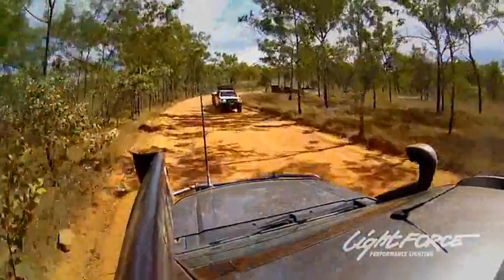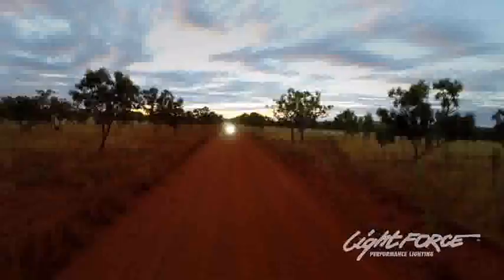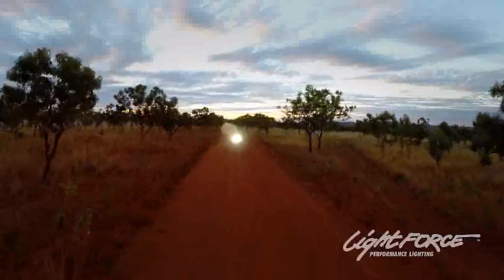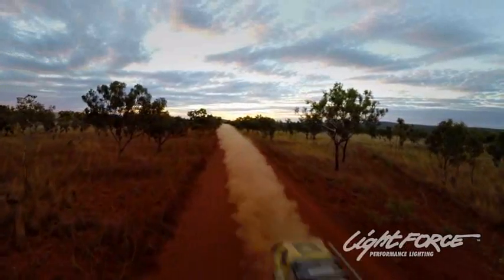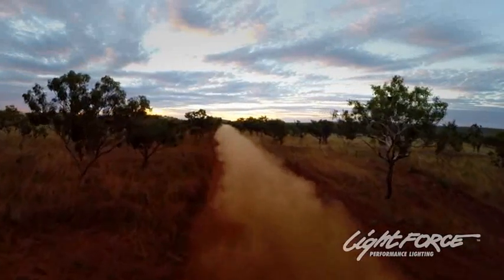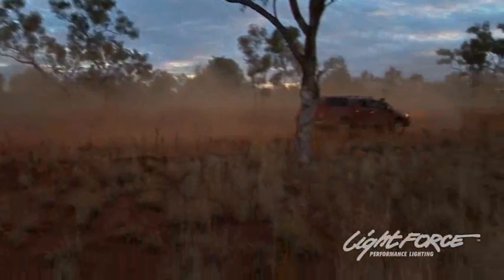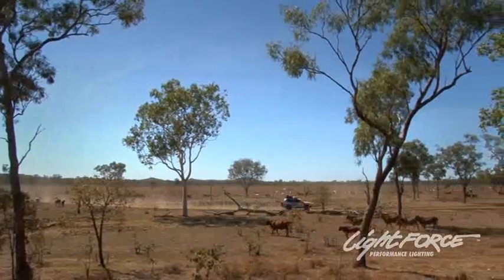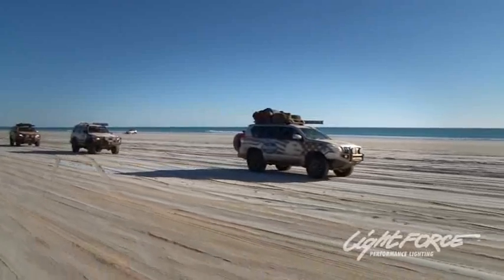Lightforce in the Kimberly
In August 2014, the Lightforce team were luck enough to join Simon Christie on an unforgettable trip through the Kimberly - seeing amazing sights and putting the Lightforce range of products to the test!